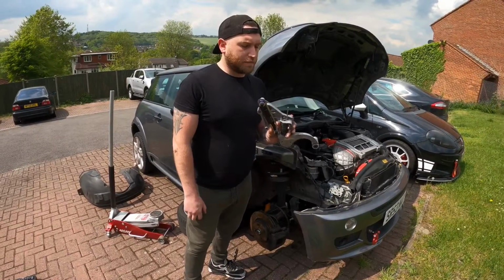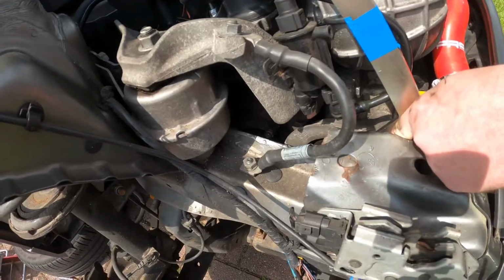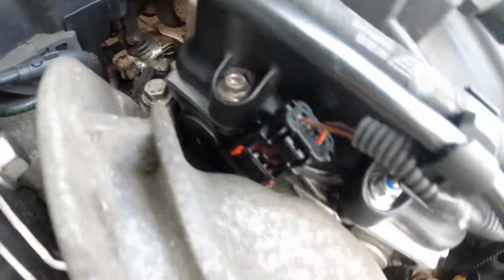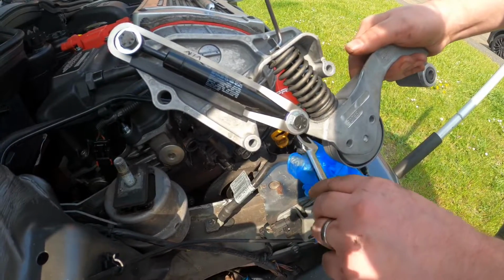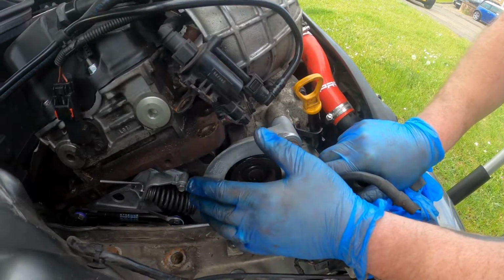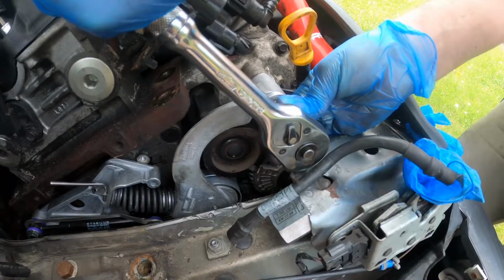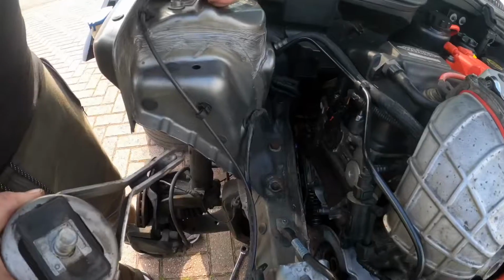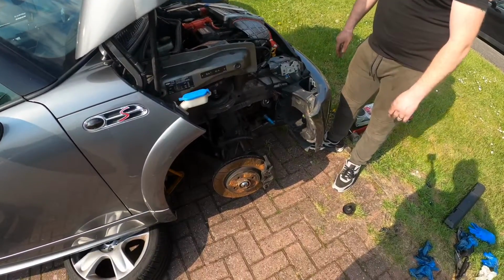Mini R53 Belt, Belt tensioner and idler pulley change going in from the top.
Mini R53 Belt change, Belt tensioner change and Idler pulley change. Going in from the top may be the easier way especially if you are not intending to remove the crank pulley. This way of removing the top engine mount and raising the engine to gain access to the tensioner could benefit you depending on your intentions.
Belt tensioner tool -